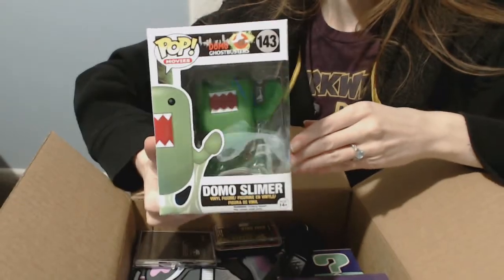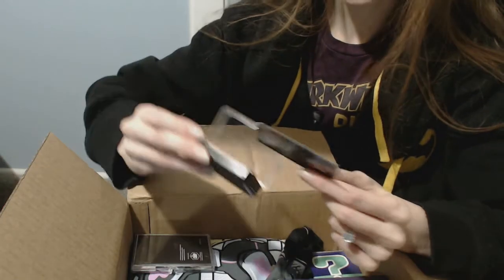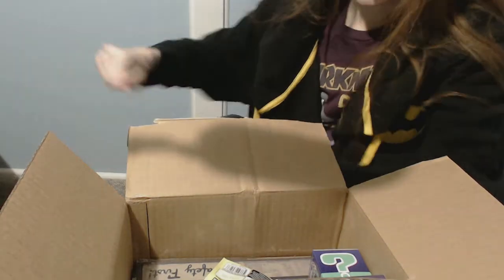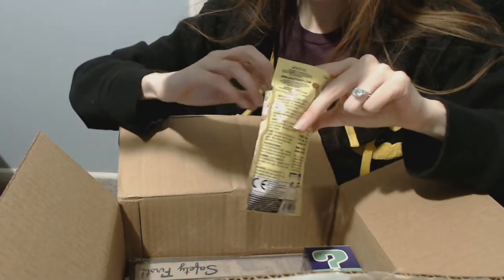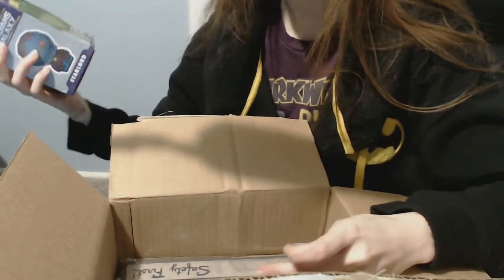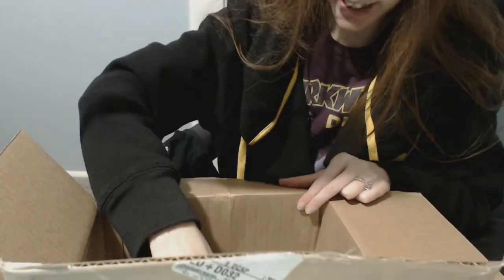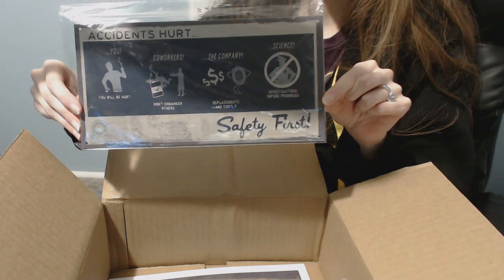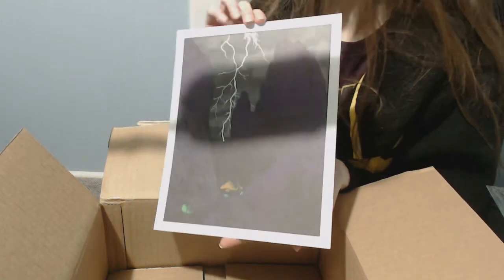Midnight Mumble - [1/08/2017] Safety First! Unboxing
This unboxing has been weeks in the making! ;P